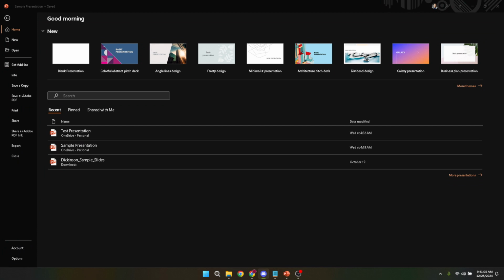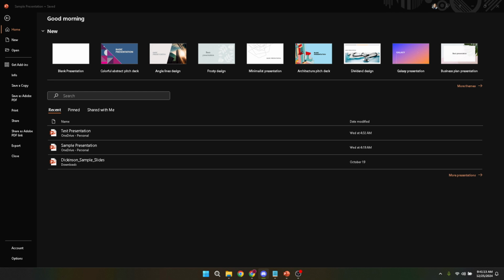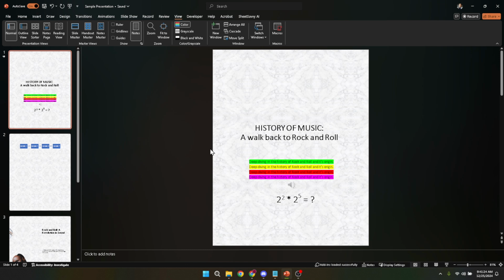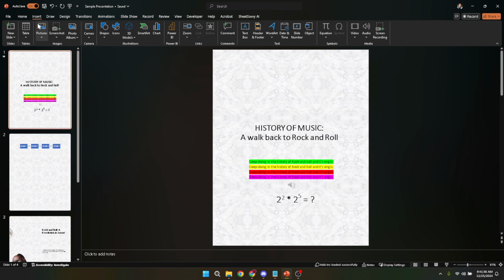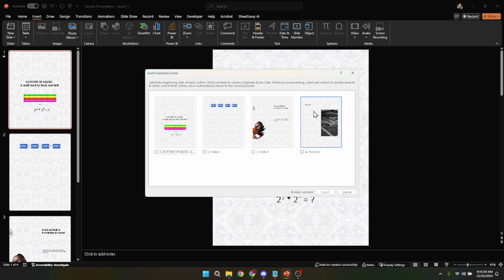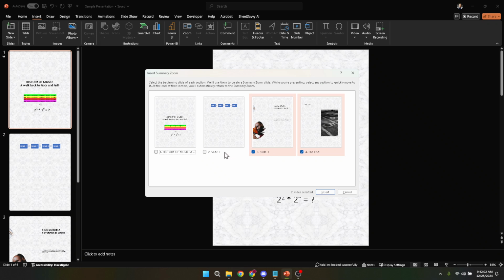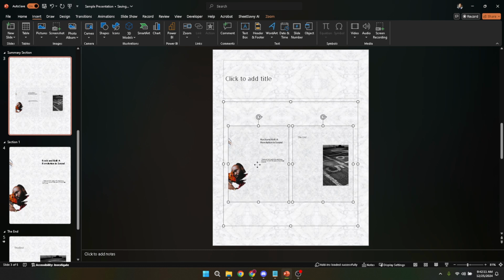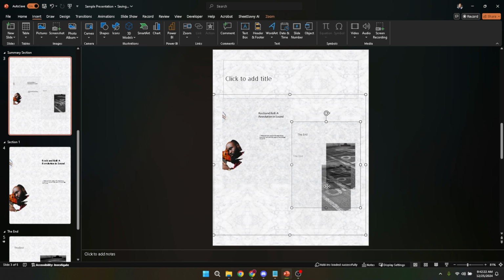How to Zoom in on Image Powerpoint (Full 2024 Guide)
In today's video we cover powerpoint,powerpoint tutorial,powerpoint tips,powerpoint tricks,powerpoint presentation,powerpoint zoom in effect,powerpoint animation tutorial,how to use powerpoint,how to add text on picture in powerpoint,how to make a creative image slide quickly in powerpoint,morph powerpoint,powerpoint animation,how to make powerpoint presentation in mobile,microsoft powerpoint,how to add a new slide in microsoft powerpoint?,powerpoint ideas,one skill powerpoint